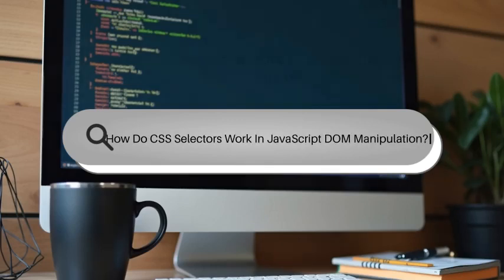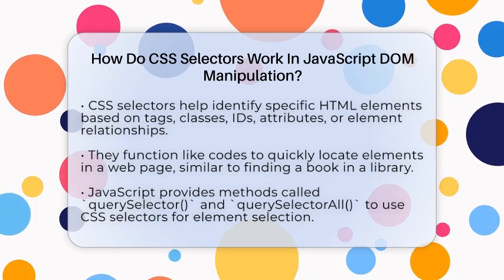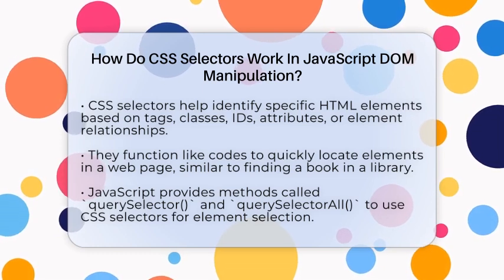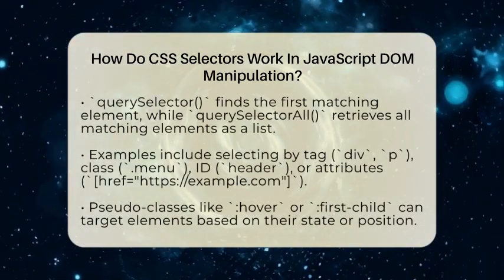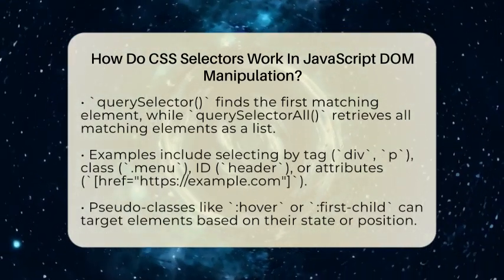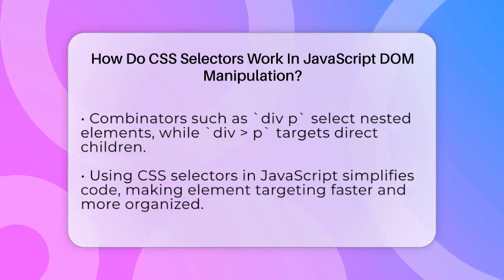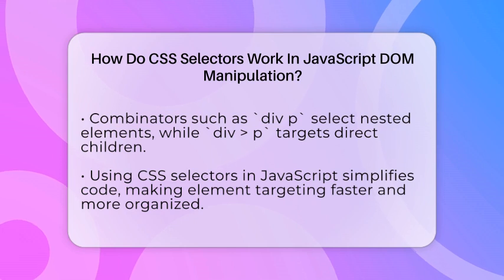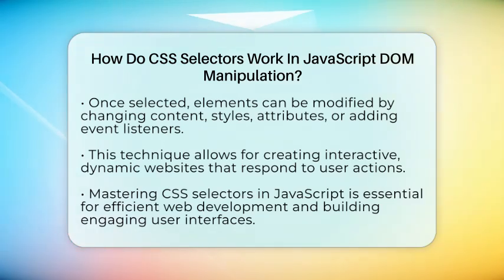How Do CSS Selectors Work In JavaScript DOM Manipulation? - JavaScript Toolkit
How Do CSS Selectors Work In JavaScript DOM Manipulation? Are you interested in learning how to efficiently find and manipulate elements on a web page using JavaScript? In this video, we'll explore how CSS selectors play a vital role in DOM manipulation. You'll discover how these patterns allow developers to target specific HTML elements based on their tags, classes, IDs, attributes, or their relationship with other elements. We’ll explain how to utilize JavaScript methods like querySelector() and querySelectorAll() to quickly select elements, making your code cleaner and more effective. Whether you're working on a simple project or building a complex interactive website, understanding how to use CSS selectors in JavaScript is essential for writing efficient scripts.

We’ll also cover various types of CSS selectors, such as targeting elements by tag name, class, ID, attributes, and pseudo-classes. Plus, you'll learn how to select nested elements and direct children using combinators. Once you've selected the elements, you'll see how to modify their content, styles, or attributes, and add event listeners to create engaging user interactions. Mastering this technique will help you build websites that are both visually appealing and highly functional.

Join us to enhance your web development skills and make your projects more dynamic.

🔗H